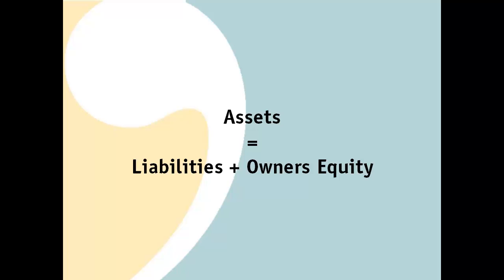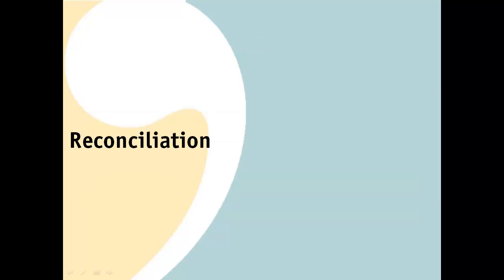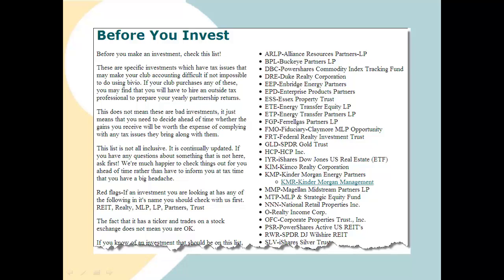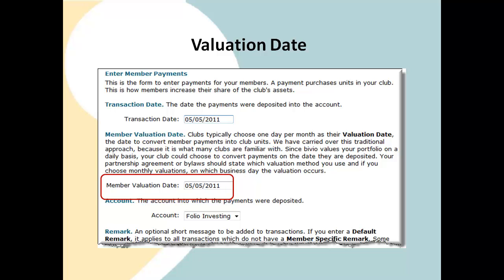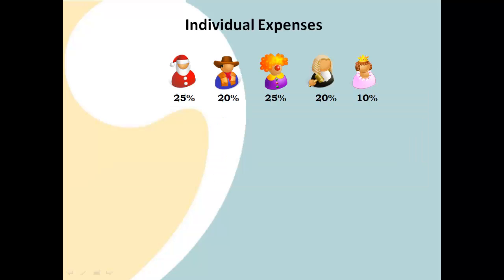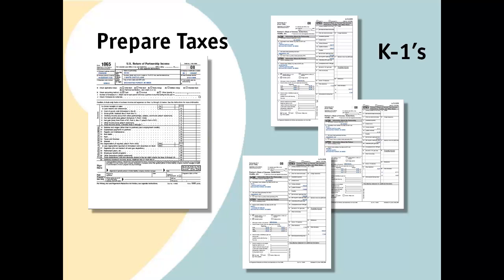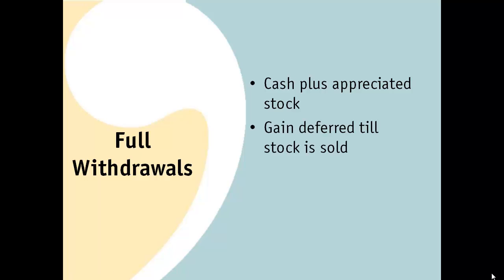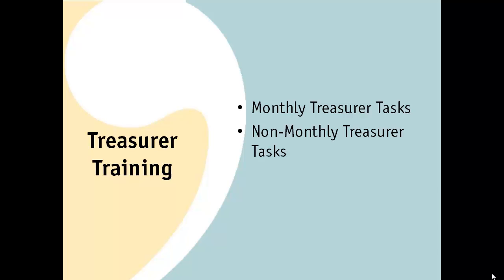Orientation To Investment Club Accounting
This video provides an Orientation to Investment Club Accounting.  It is designed to give an overview for all investment club members.